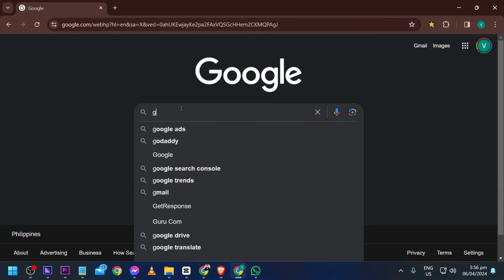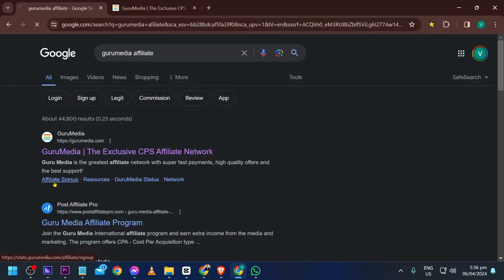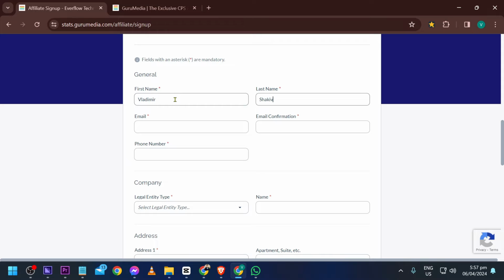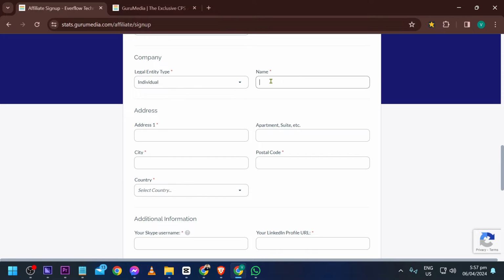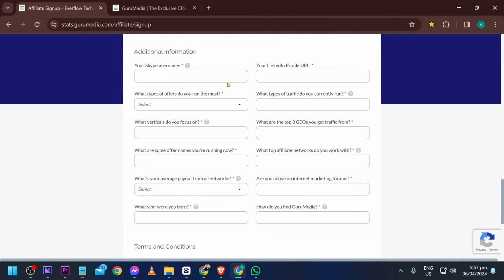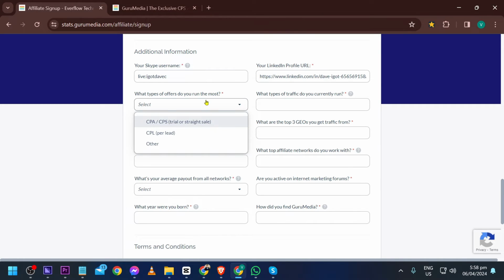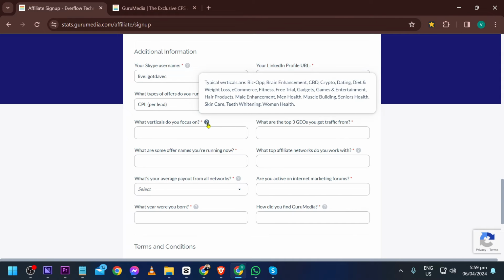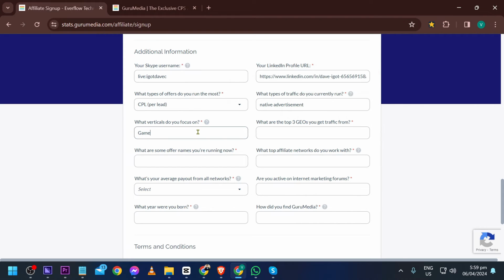How to Sign Up to GuruMedia Affiliate (EARN MONEY ONLINE!)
Did you know how to sign up to GuruMedia affiliate? Watch this tutorial video and learn more about GuruMedia affiliate. Eventually, you should know how to sign up to GuruMedia Affiliate easily and start earning money.